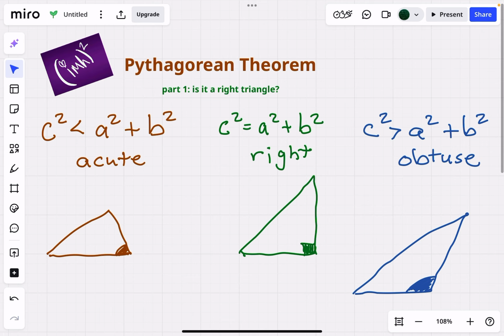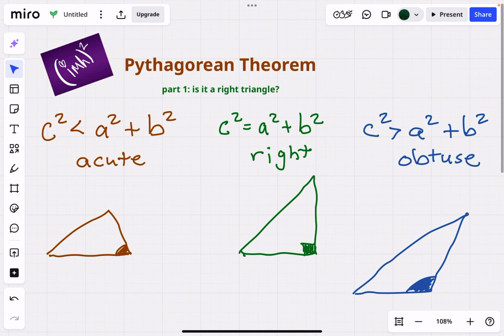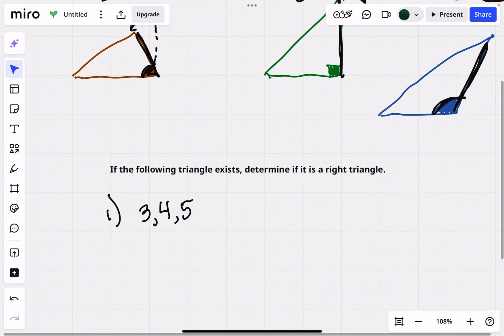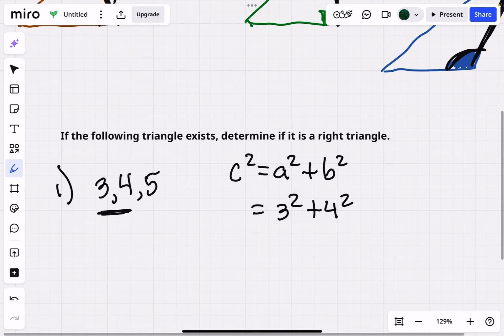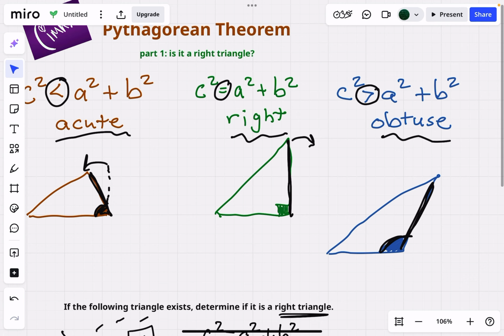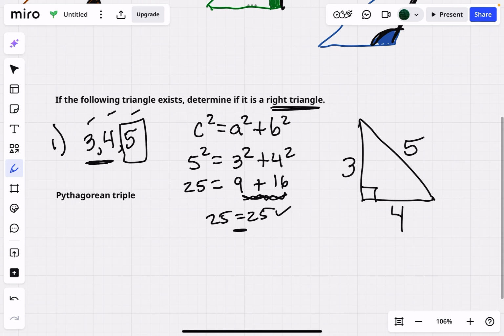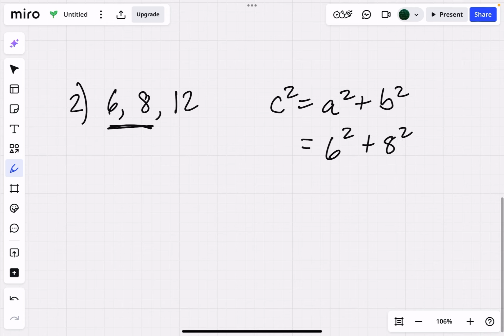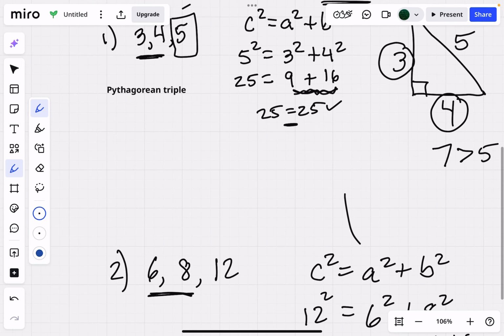Pythagorean Theorem: part 1 is it a right triangle?